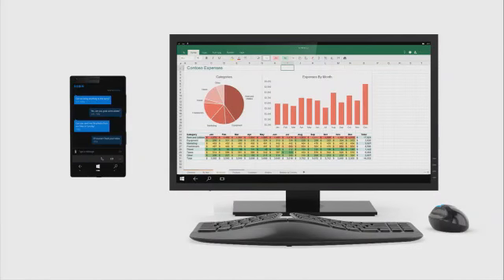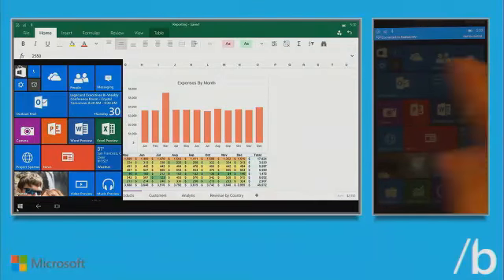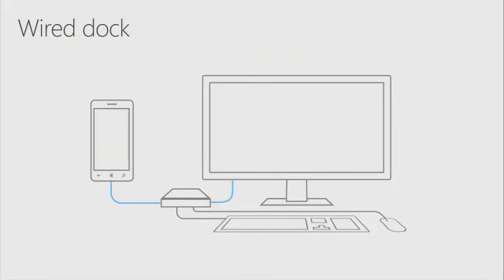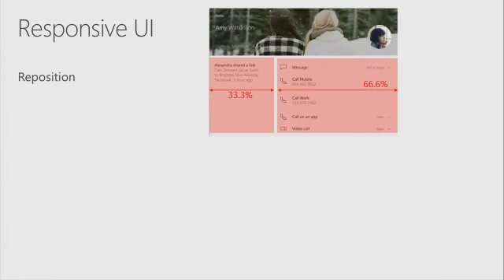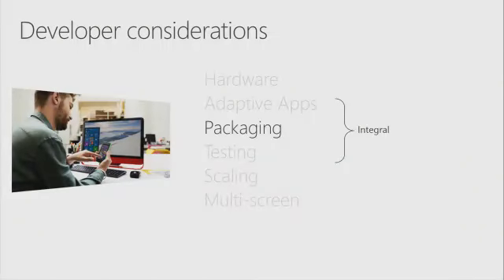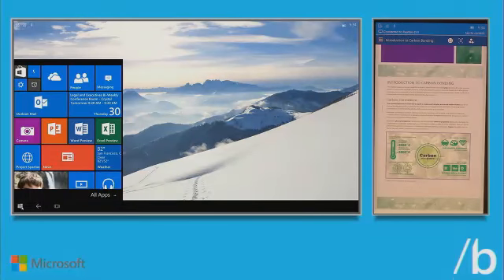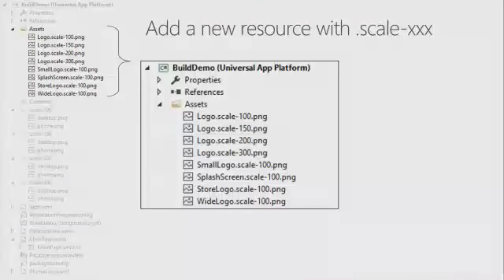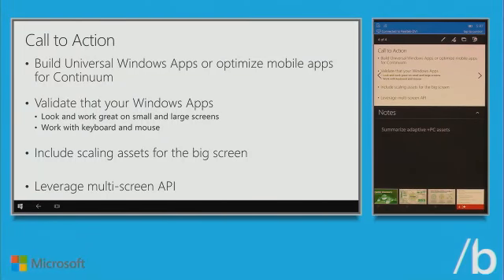Continuum для телефонов: и ваш телефон превращается в элегантный ПК